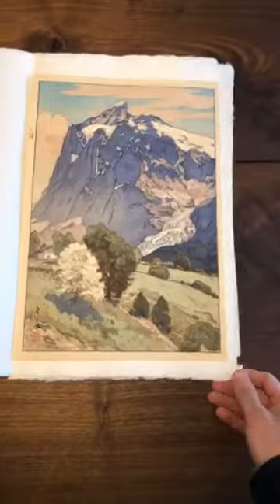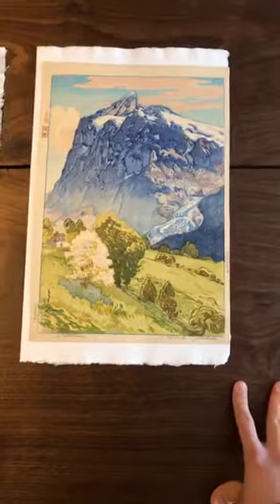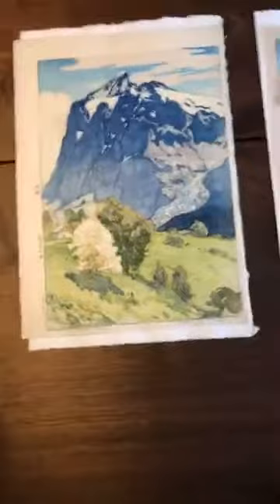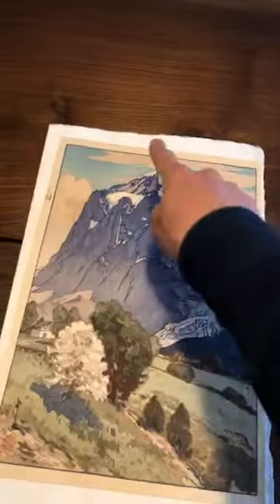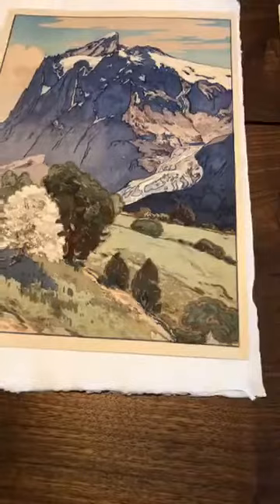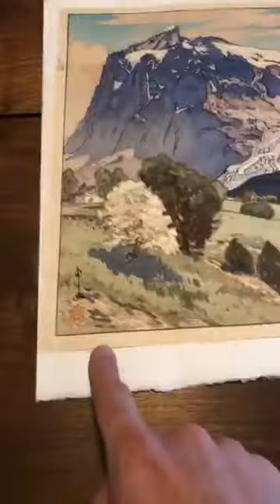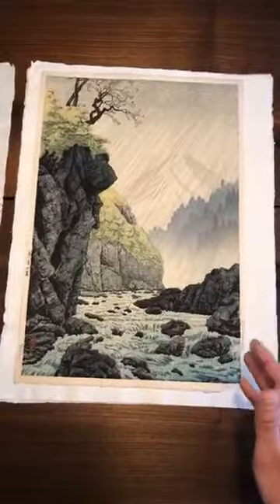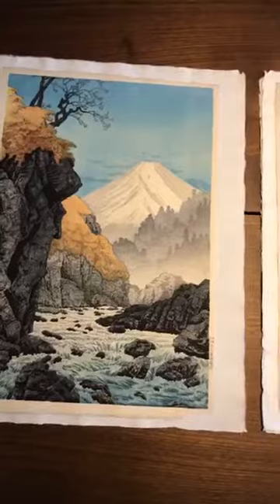Woodblock Wednesday Episode 1: Color variants in H. Yoshida and T. Hiroaki woodblock prints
The Art of Multiples: color variants in H. Yoshida and T. Hiroaki woodblock prints